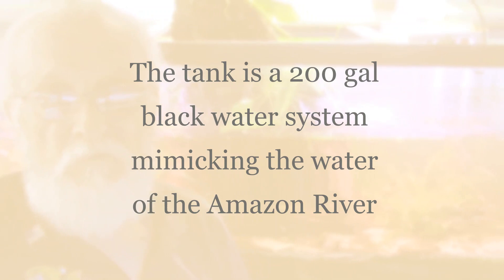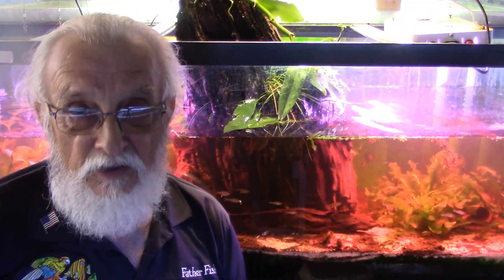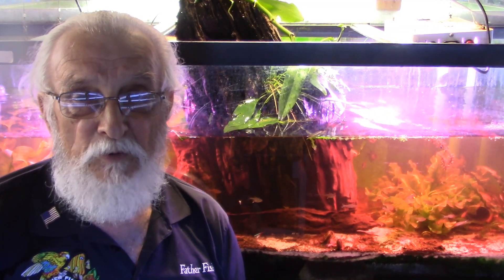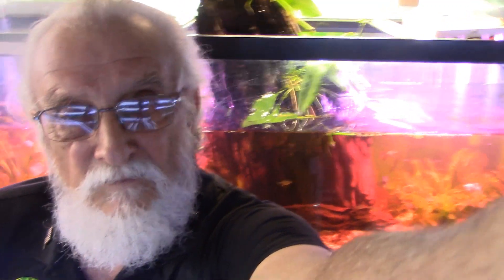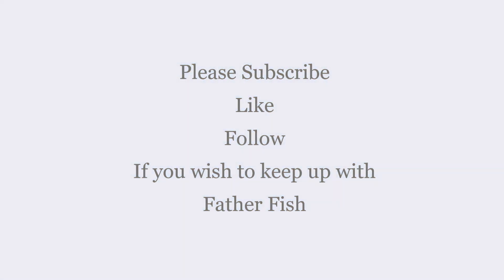The Principle of Substrate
Much about substrate is confusing. Sadly, the tropical fish industry is not helping.

Setting up a substrate that will keep an aquarium thriving for many years is simple. First, however, it must be understood.,
This lecture is intended to cover some of the basic principles of substrate. It is not inclusive of many aspects of creating the substrate. For that 'I have made other videos to cover more details.
I am very interested in your experience with the inside bottom of your aquarium. I will reply.